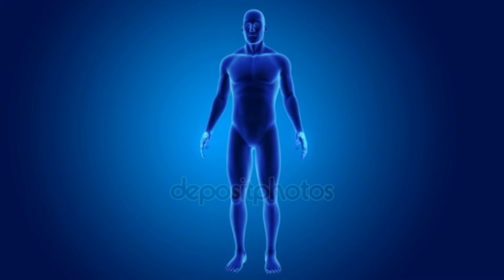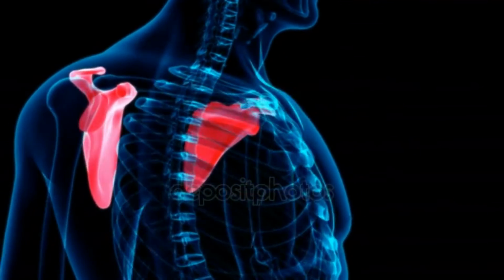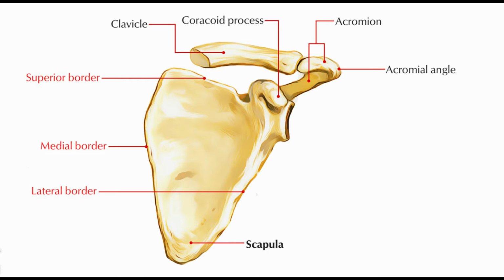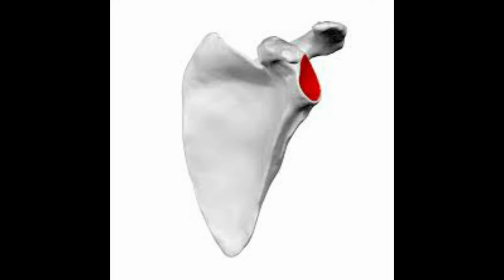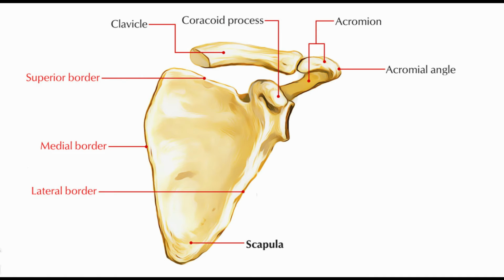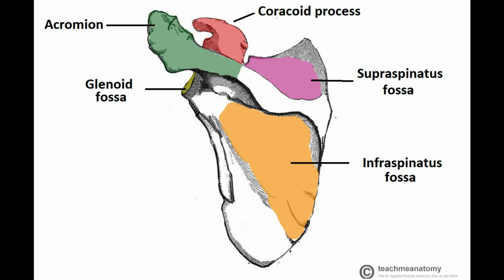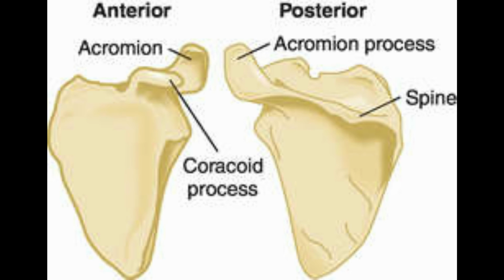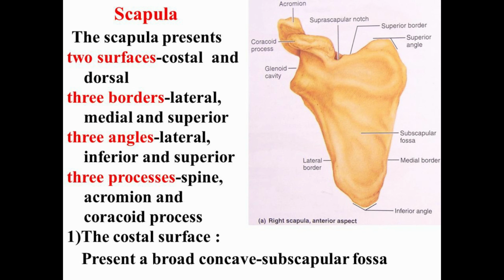Anatomy and Function of the Scapula - Human Anatomy | Medical Science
IN THIS VIDEO DETAILED DESCRIPTION OF GENERAL FEATURES AND ATTACHMENT OF SCAPULA IS GIVEN